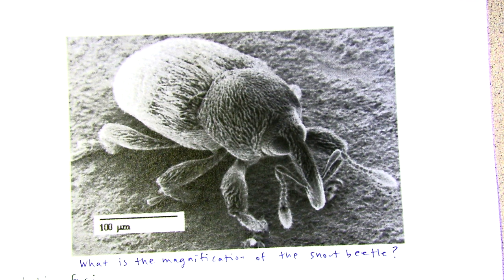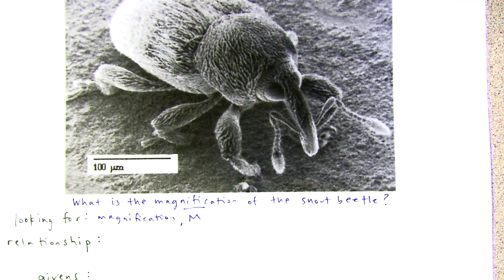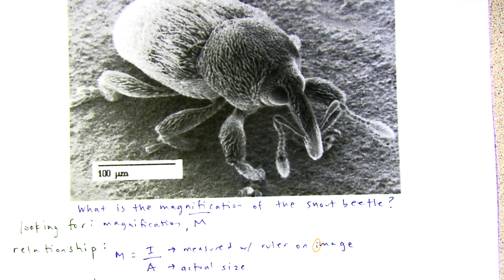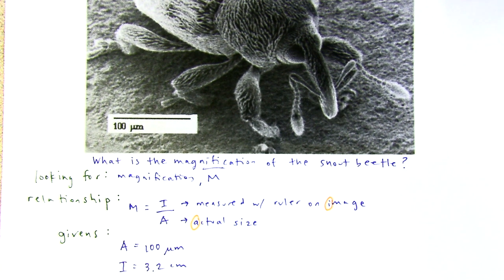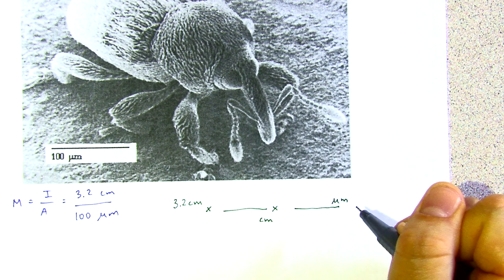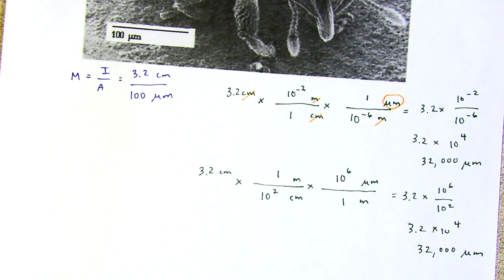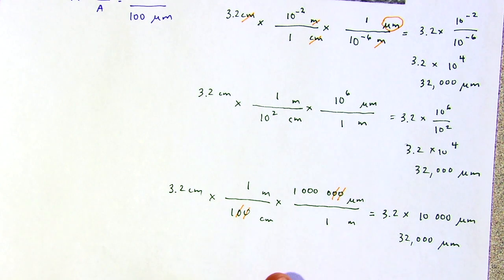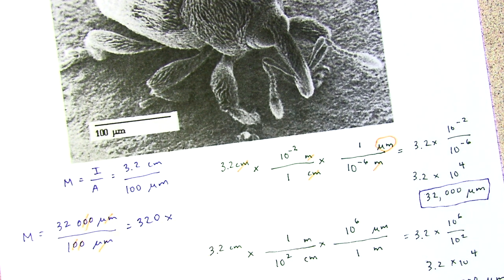Magnification example: snout beetle